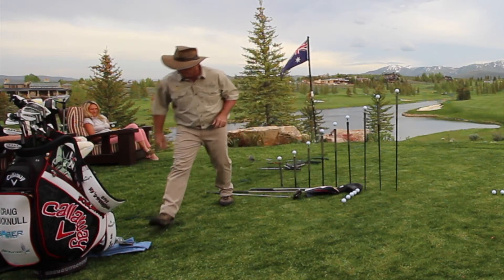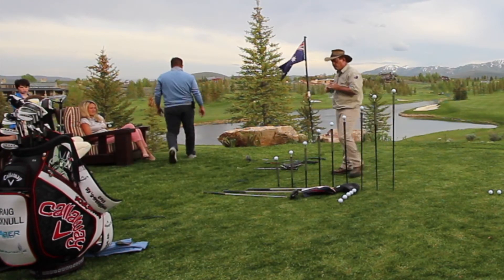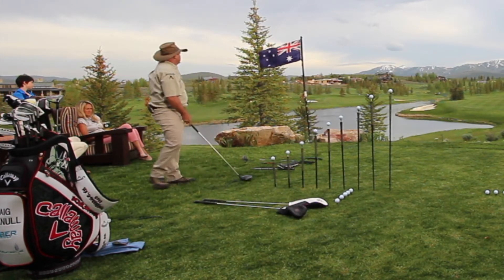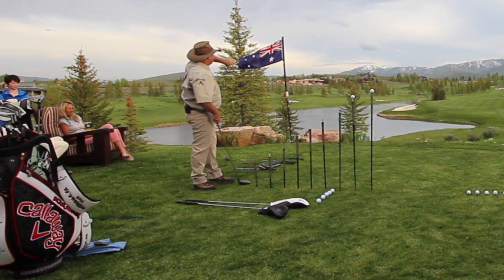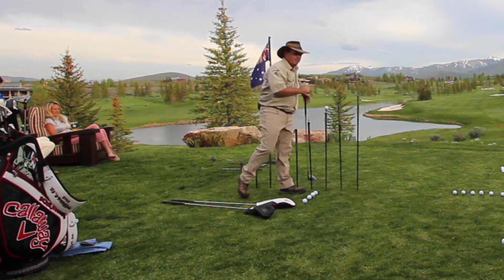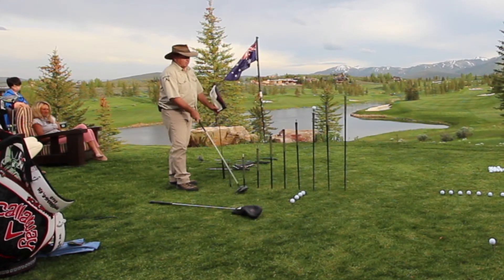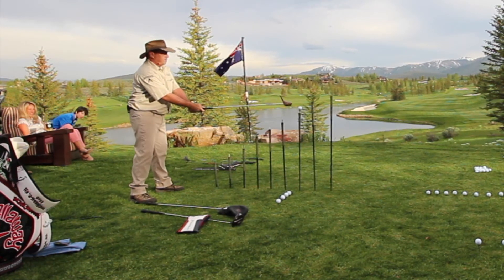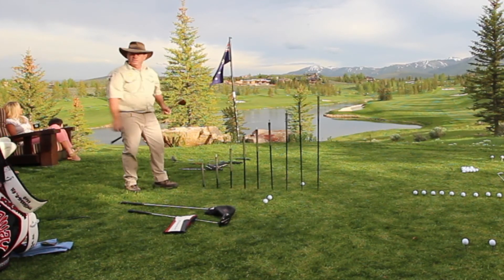High Tees and Lie Angle Explained Outback Golf Trick Shot Show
@craig_hocknull_saber_golf performs livegolfentertainment golftricks and golftrickshots around the world. His @outbackgolftrickshotshow is one of thebestintheworld @craighocknull has competed in @pgatour events like the @wmphoenixopen @shrinersopen @pgachampionship bethpage and bellerive
If you like trickshots and golflessons from the outback of australia then this page is for you